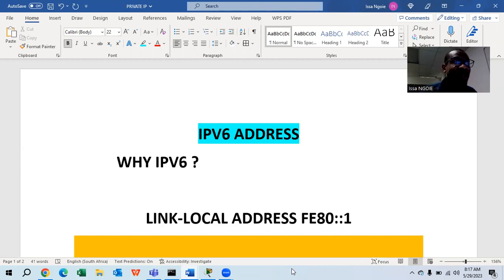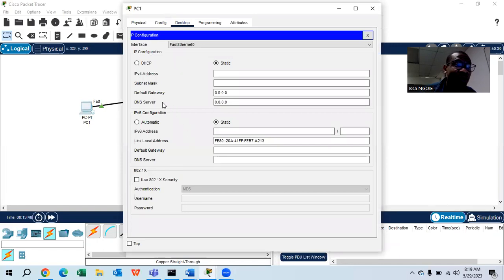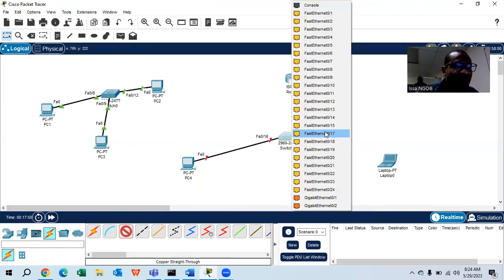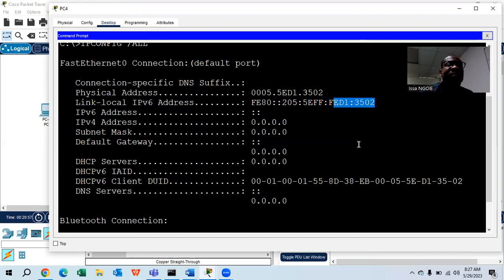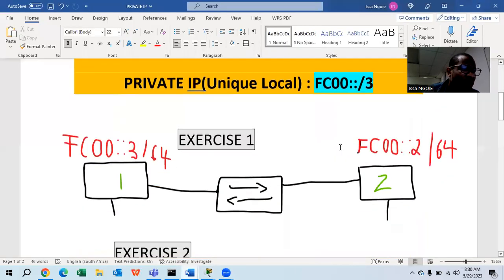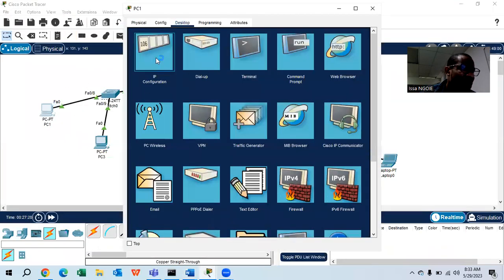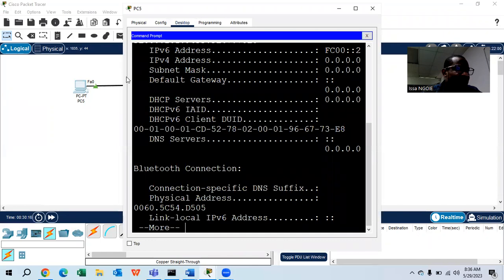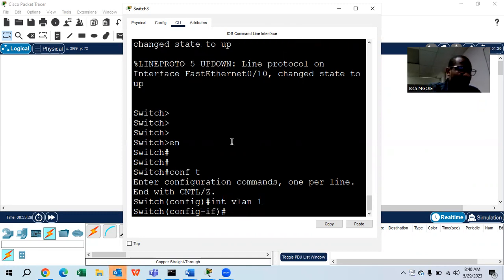🔵🟠🟣IPV6 ADDRESSING (DHCPV6) PART 1